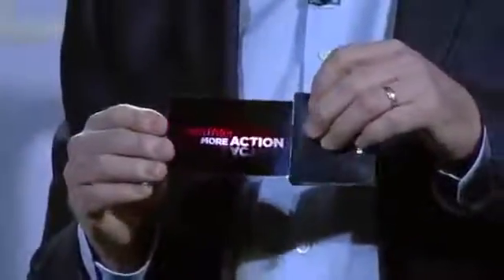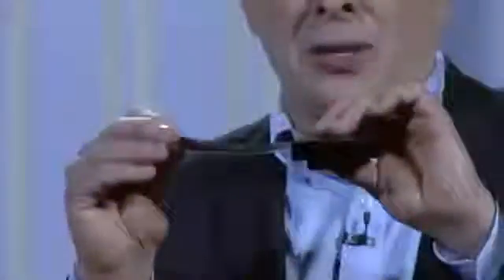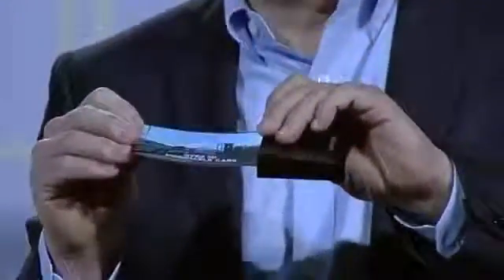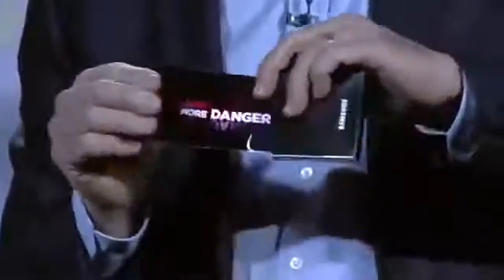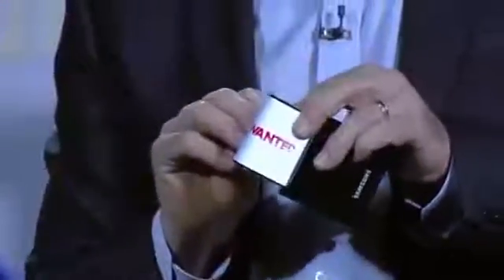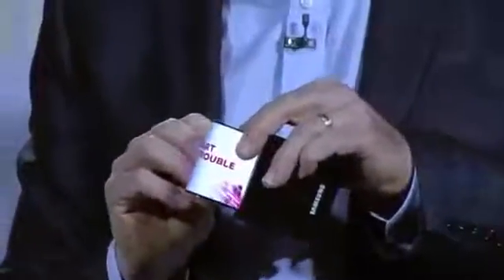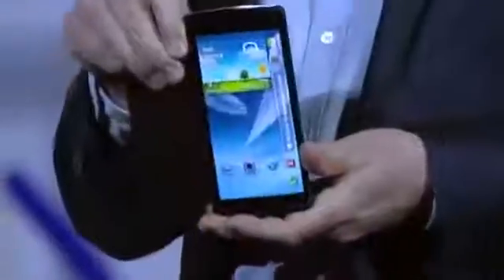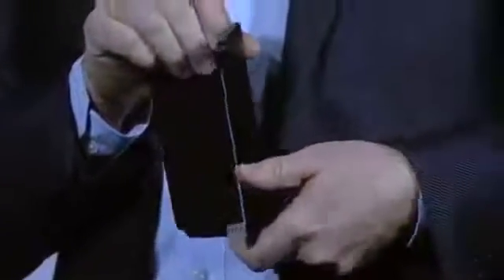Samsung Youm Flexible Display Official Hands on HD437